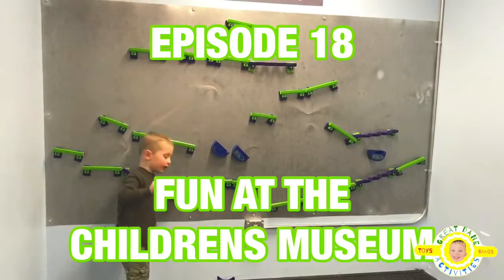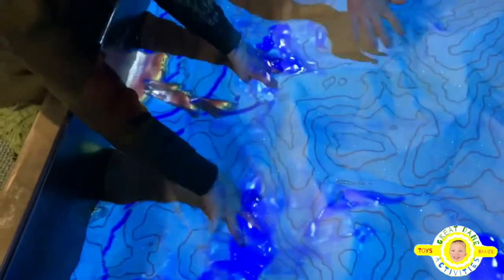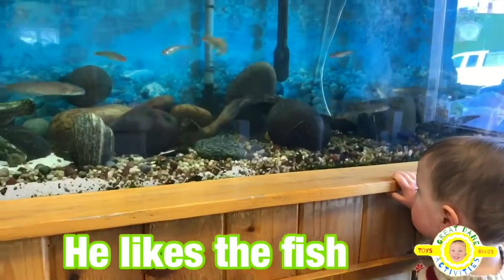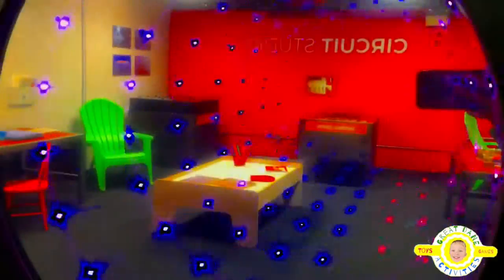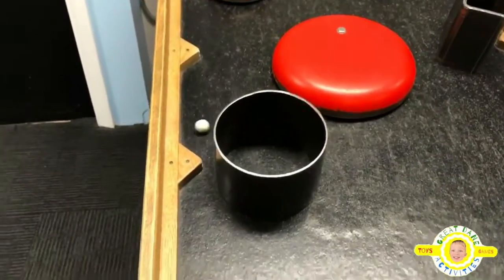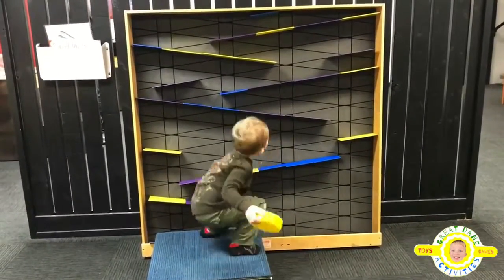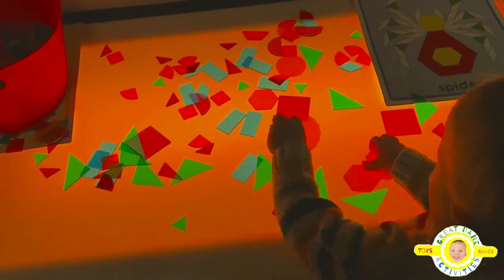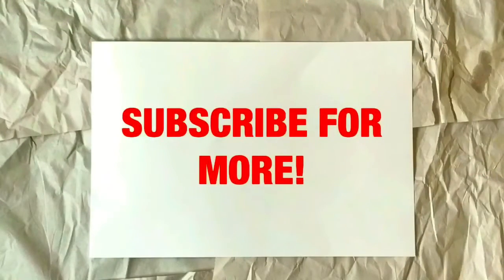Children’s Museum Fun With Dane! Toys Games And Activities For Kids! Episode 18 (Vegan Friendly)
Safe videos for kids. Play in sand, coin spirals, gigantic connect four, marbles and more! Have fun with Dane at the Children’s Museum!